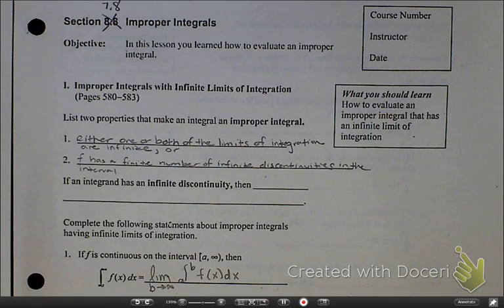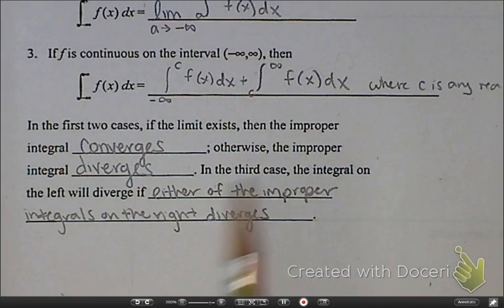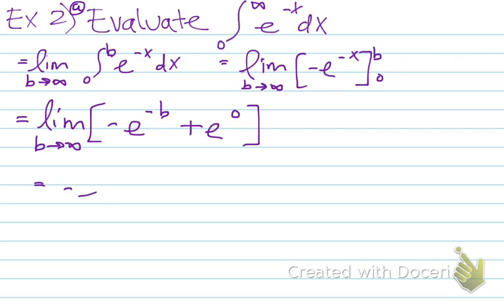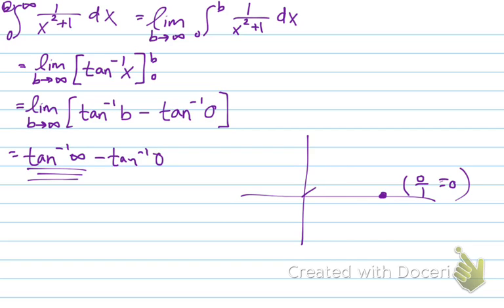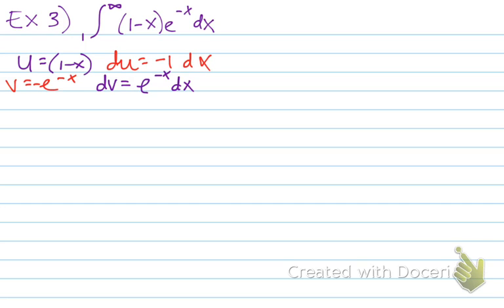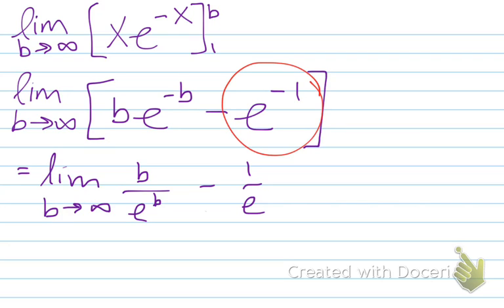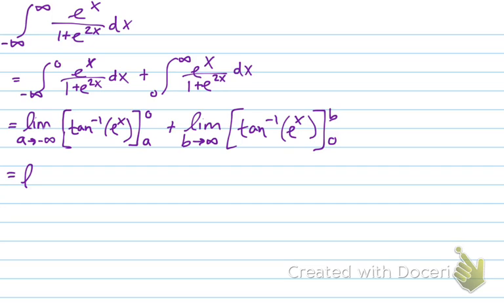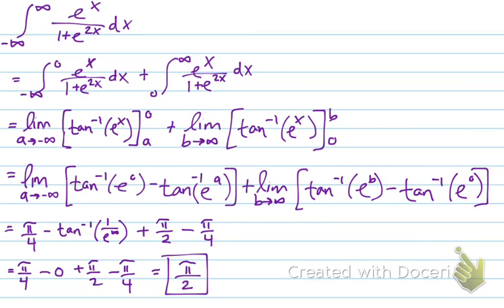7.8a Improper Integrals with Infinite Limits of Integration